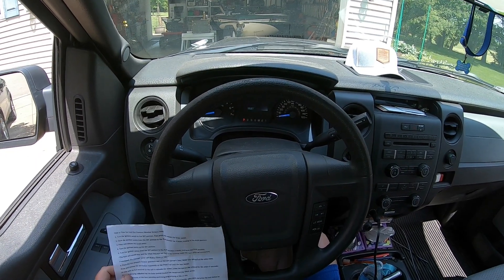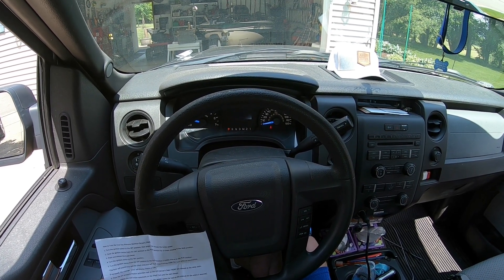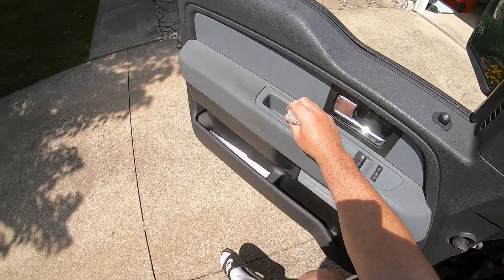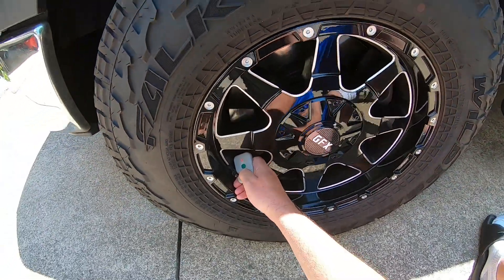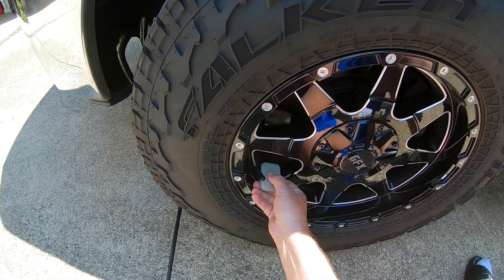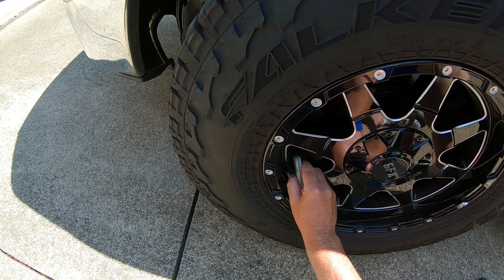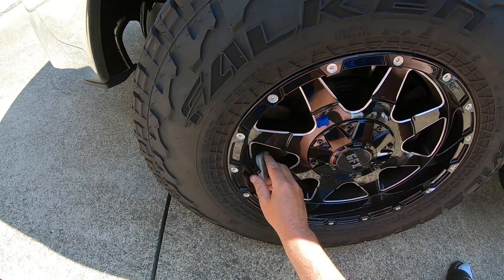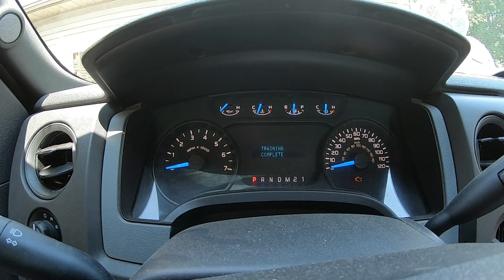SOLVED - 2013 Ford F150 TIRE PRESSURE SENSOR FAULT Solved After Tire Rotation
This solved my Tire Pressure Sensor Fault that occured about 20 miles of driving after a tire rotation was done. The link for the part is below as well as the instructions.

- HOW TO Train Tire Pressure Monitoring Sensors (TPMS) for $10

- TPMS Senor Trainer
- GoPro 10
- GoPro Stand
- GoPro Head Cam Mount

1. Turn the ignition switch to the OFF position, then press and release the brake pedal.
2. Cycle the ignition switch from the OFF position to the RUN position for 3 times, ending in the RUN position.
3. Press and release the brake pedal.
4. Turn the ignition switch to the OFF position.
5. Turn the ignition switch from the OFF position to the RUN position 3 times, ending in the RUN position.
*The horn will sound once and the TPMS indicator will flash if the training mode has been entered successfully.
If equipped, the message center will display TRAIN LF TIRE.*
6. Place the tire pressure monitor activation tool on the LEFT (Driver's Side) FRONT tire sidewall at the valve stem.
Press and release the test button repeatedly on the TPMS Tool until the horn beeps.
(It may take up to 6 seconds for the tool to activate the sensor, Leave the tool on the sidewall for the entire 6 seconds).
The horn beeping indicates that the body control module has recognized the TPMS sensor.
7. Within 2 minutes of the horn sounding confirming programming of the LF tire, place the TPMS tool on the RIGHT (Passenger's Side) FRONT tire sidewall at the valve stem and press the test button to activate the sensor.
8. Repeat step 7 for RIGHT REAR followed by LEFT REAR tire in that order. The procedure is complete after the last tire has been trained.
When training is complete, the message center (if equipped) will display TIRE TRAINING COMPLETE.
For vehicles not equipped with a message center, successful completion of the training procedure is verified by turning the key to the
OFF position without the horn sounding. If the horn beeps twice when the switch is turned to OFF the training procedure was not successful.